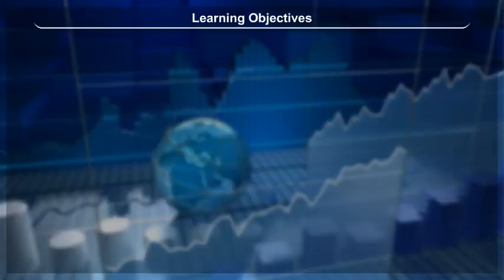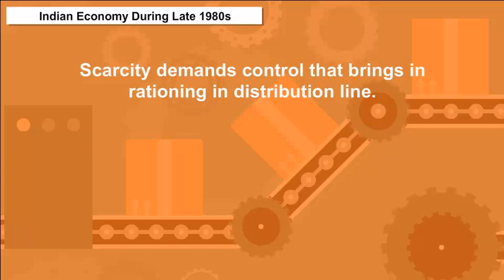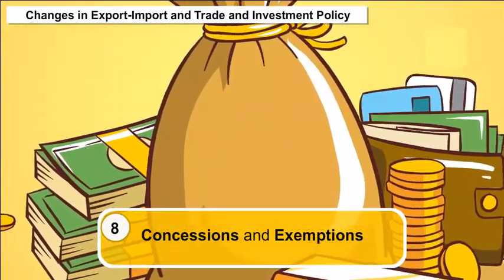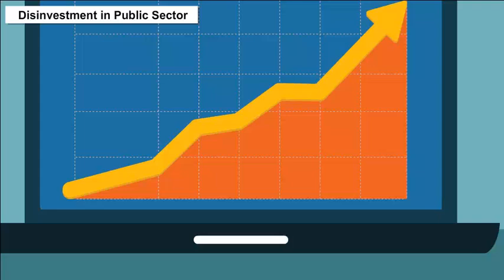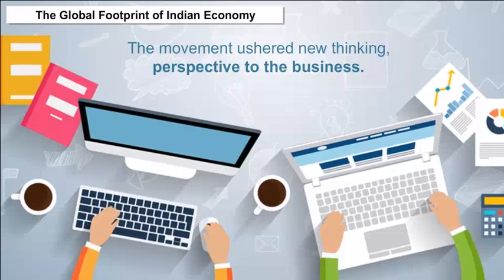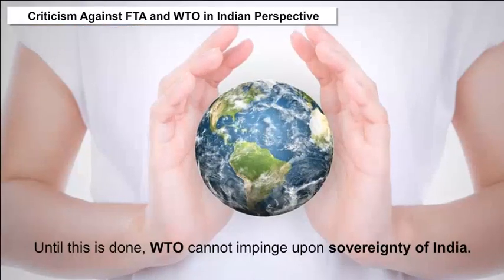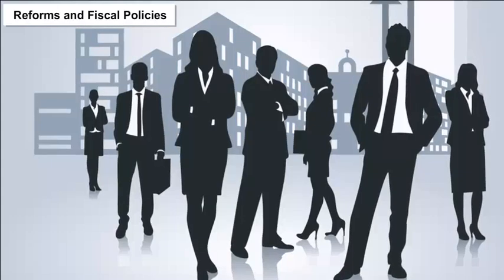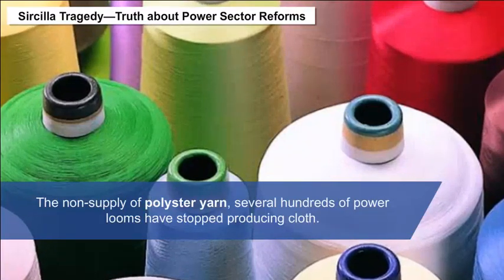class12 Indian economic development ch3 Liberalisation, Privatisation And Globalization An Appraisal